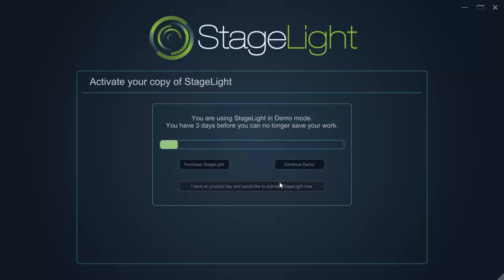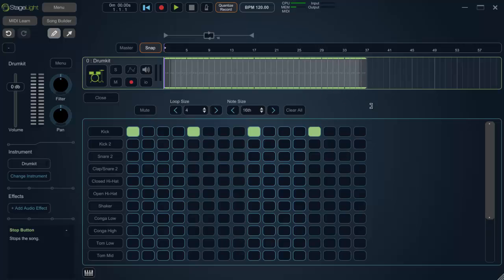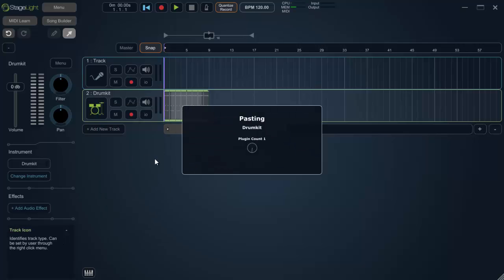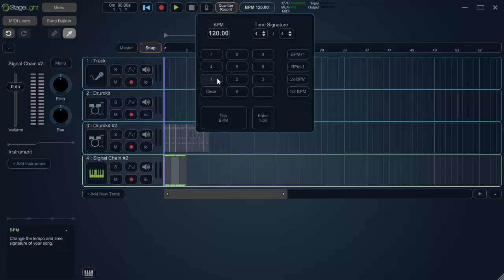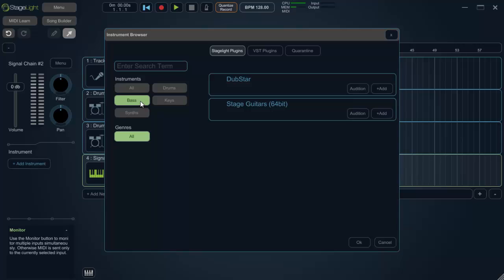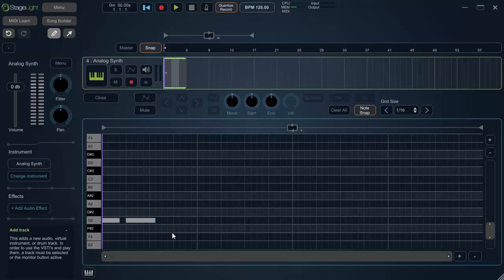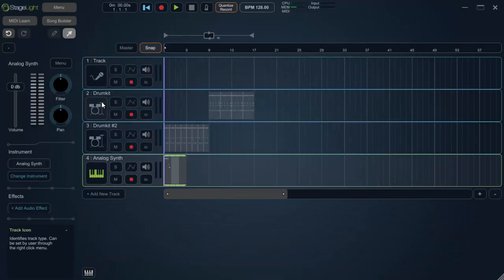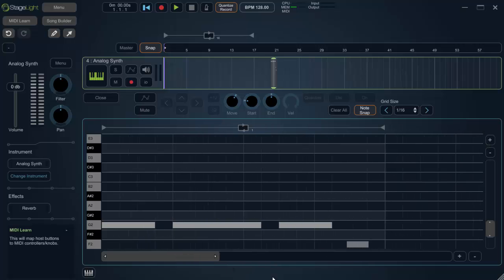Stagelight Software short review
Using and explaining Stagelight, a new music making tool hitting the market at a low price of 9.99 but is it worth it?